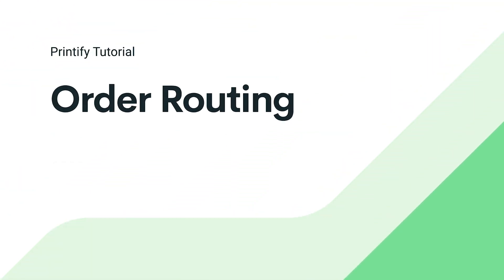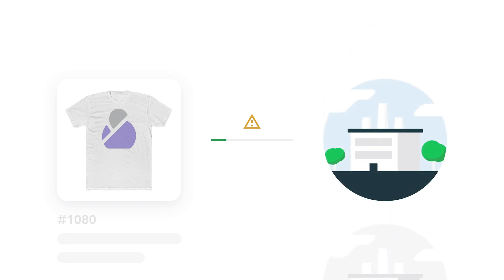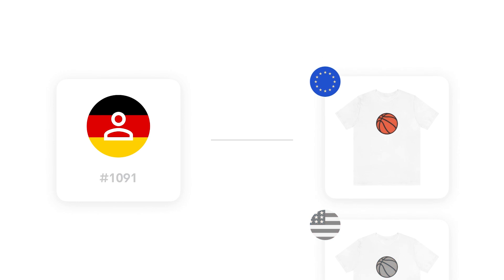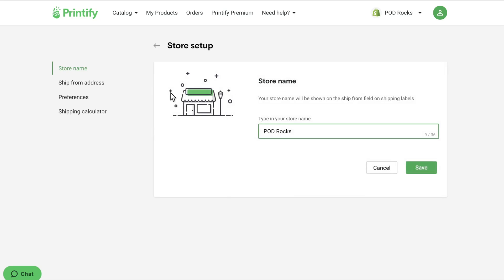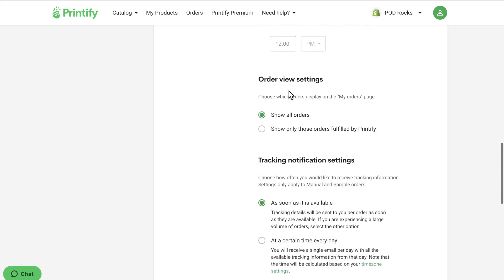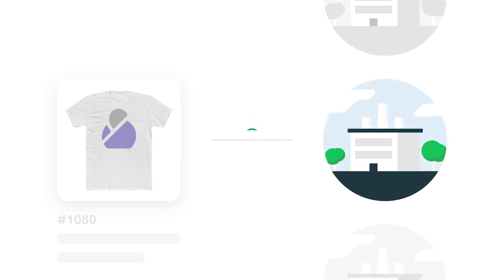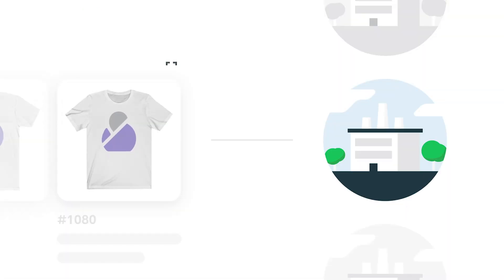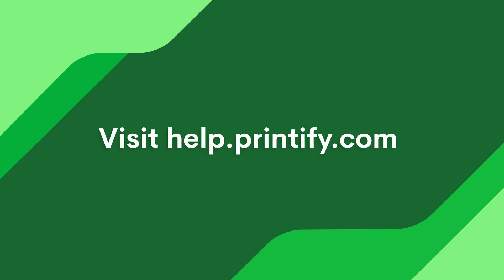Automatic Order Routing Printify Tutorial (2024)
In this video, we'll show you how to enable Order Routing.
In case one or more of our Print Providers are temporarily unavailable, we can automatically route your order to a different print provider to fulfill.